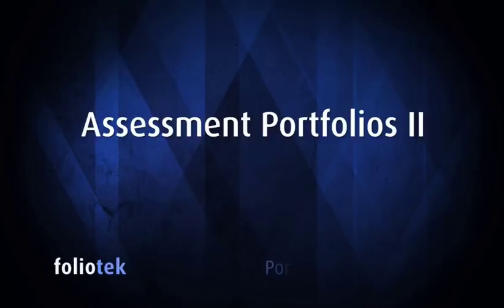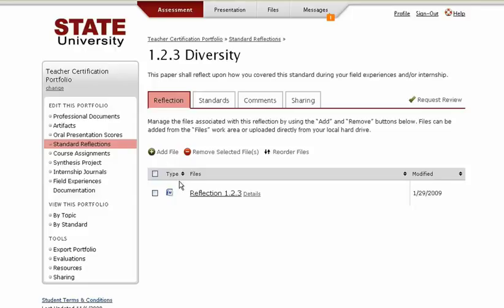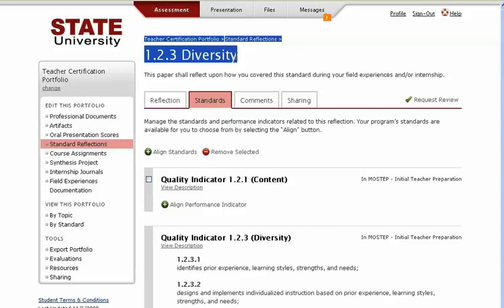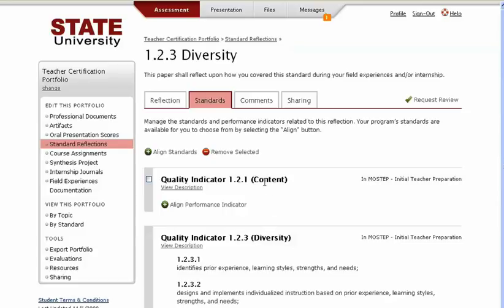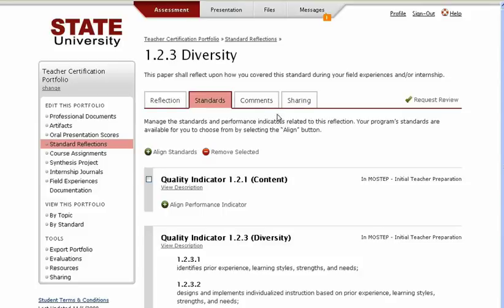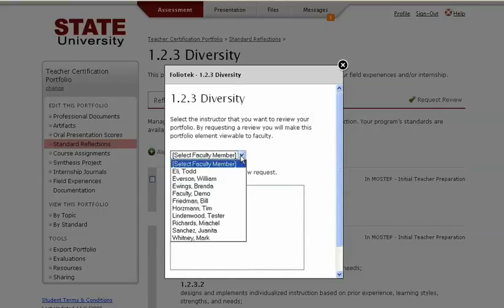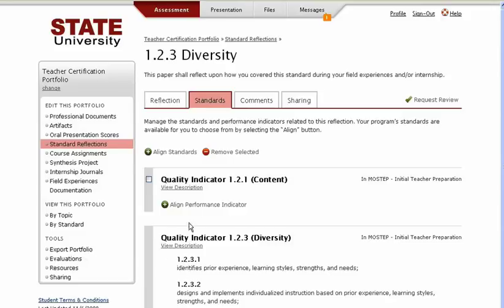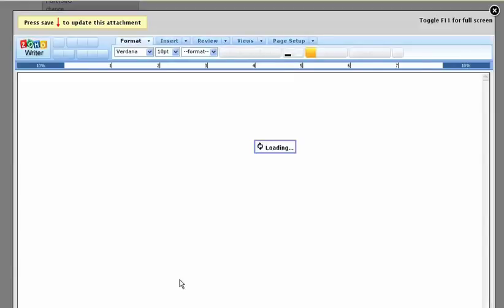Demo - Assessment Portfolios II